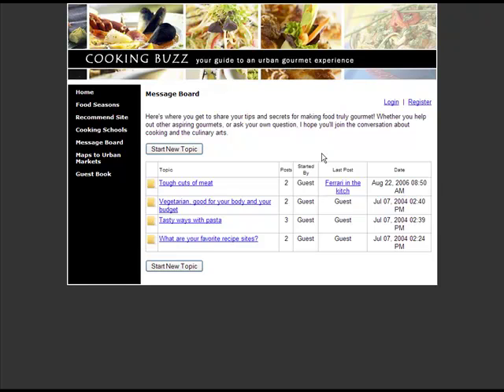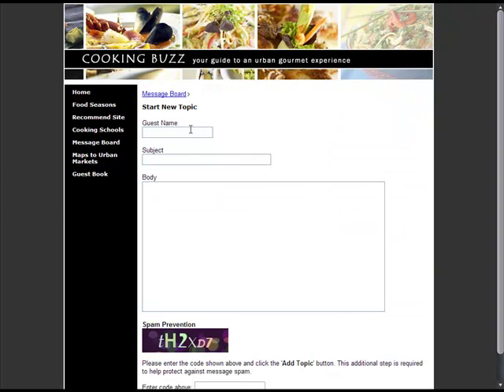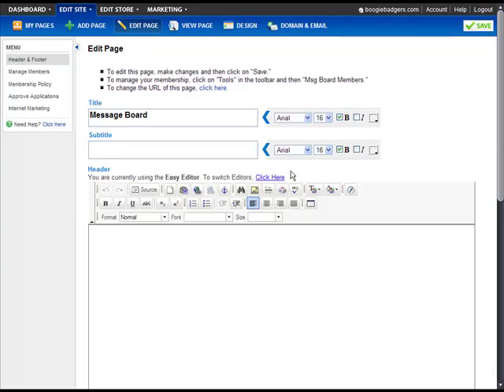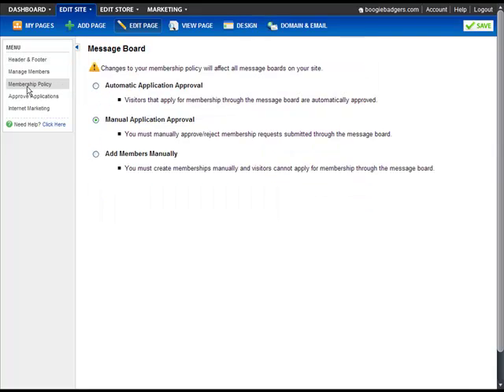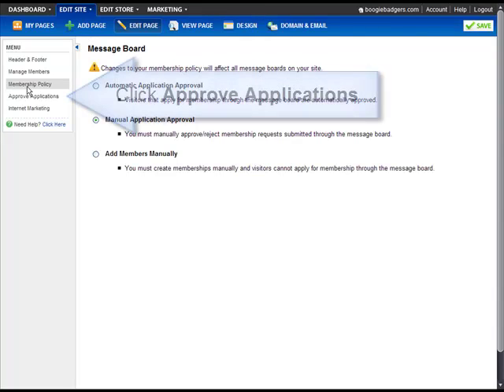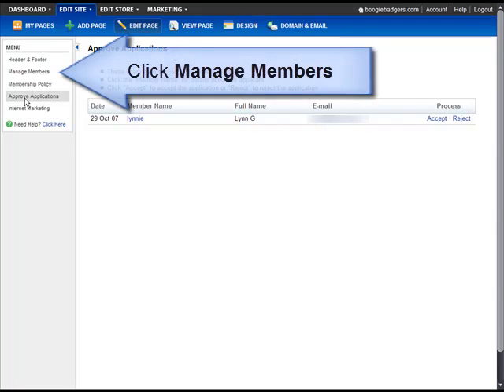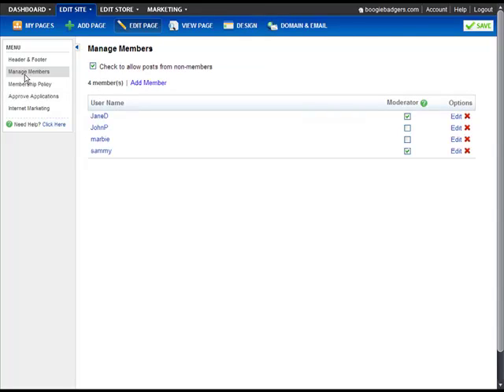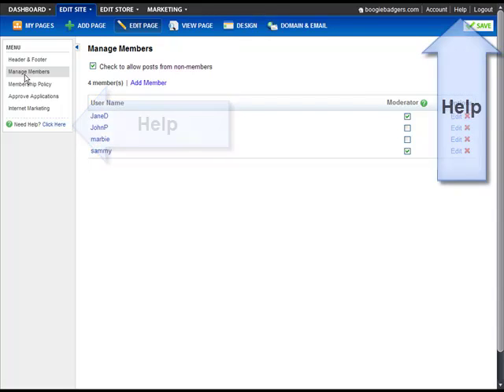Intro to the Message Board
This video is a quick introduction to the Message Board page type and provides examples and guidance for using this feature.